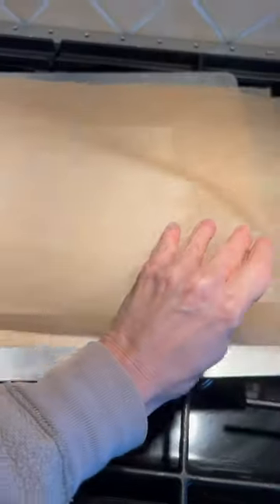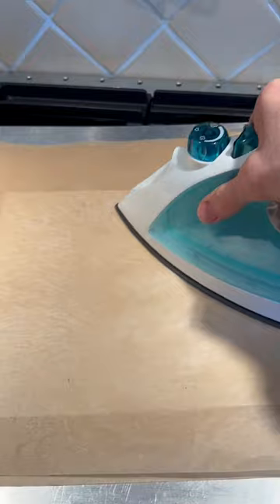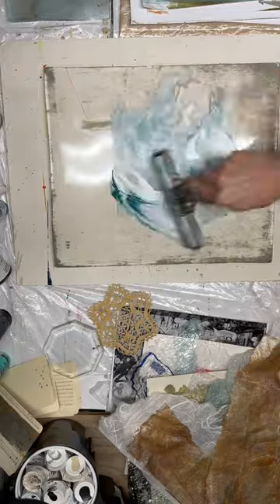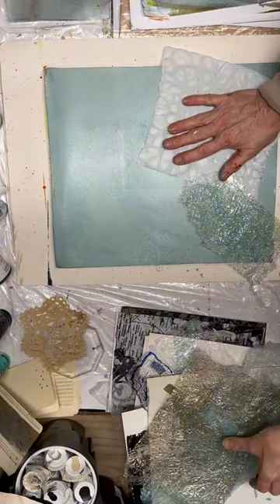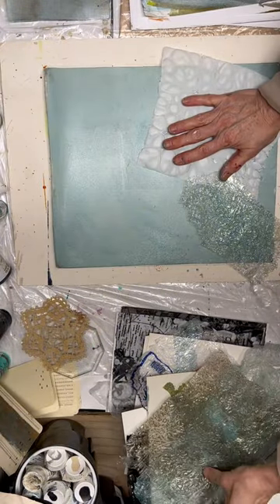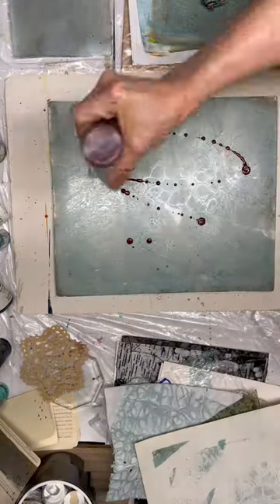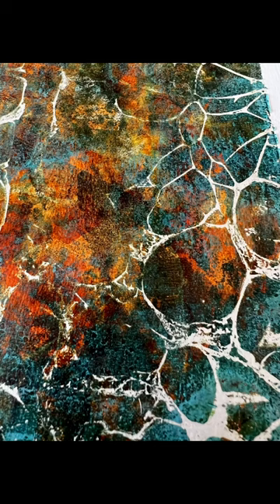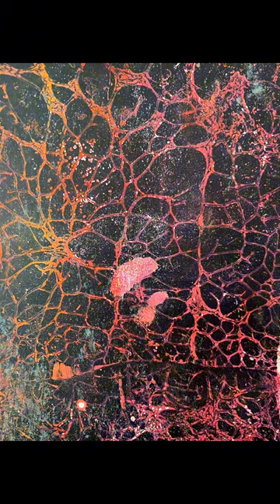Texture Junkie! You know you have a problem when you resort to melting stuff! So fun.